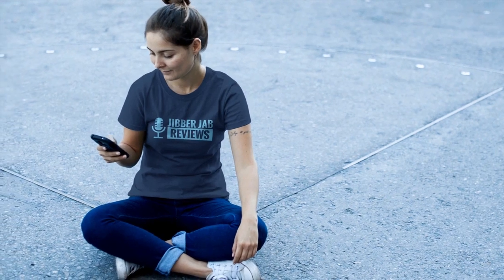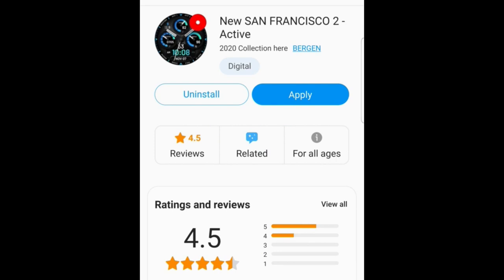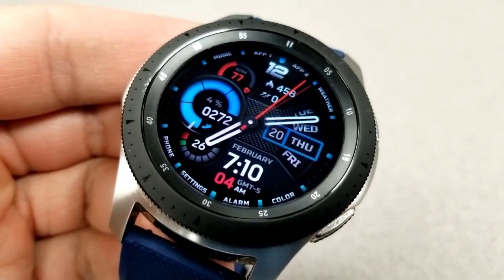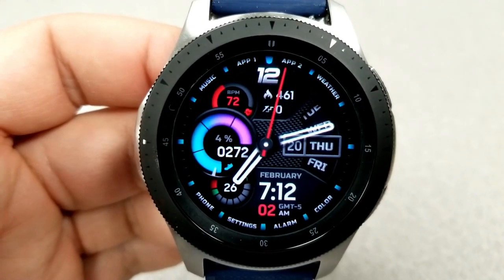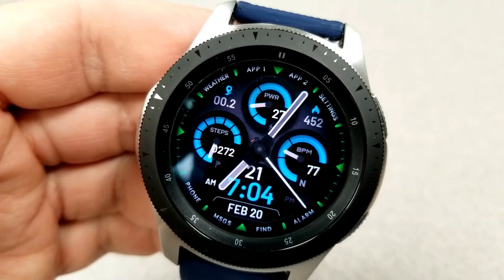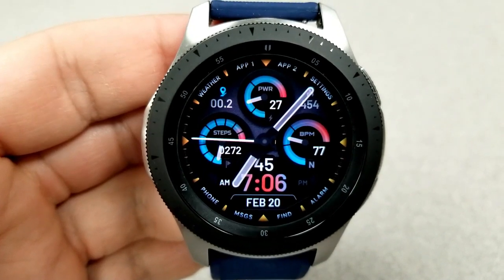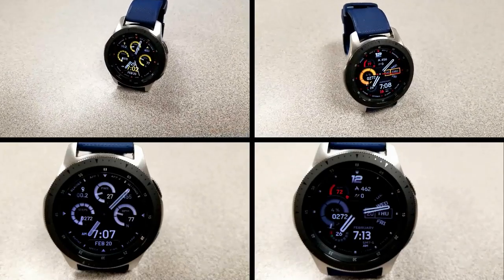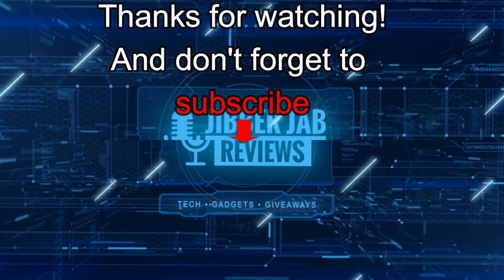SAMSUNG GALAXY WATCH ACTIVE 2 - FREE Watch Faces by Bergen | Jibber Jab Reviews!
Here is your chance to pick up 2 paid watch faces from the Samsung 2018 Designer of the Year, for FREE by using the easy to use code generator!  Enjoy the freebies!

Samsung Galaxy Watch Active2 W/ Enhanced Sleep Tracking Analysis, Auto Workout Tracking, and Pace Coaching (40mm), Aqua Black - US Version with Warranty